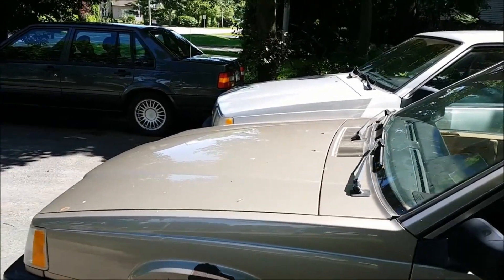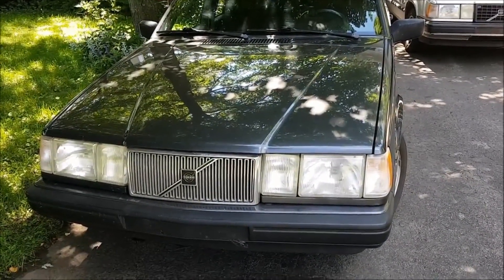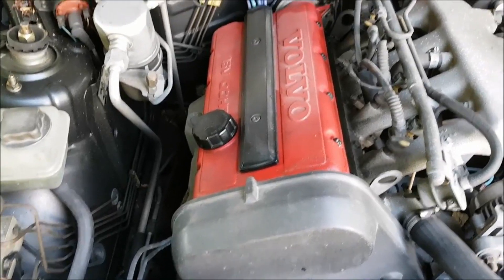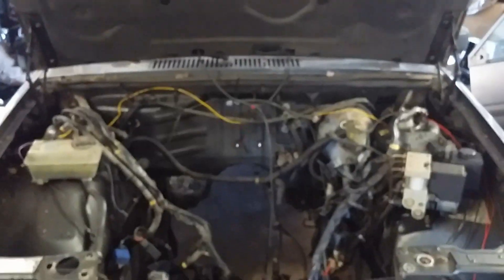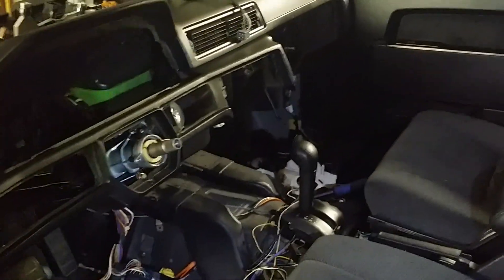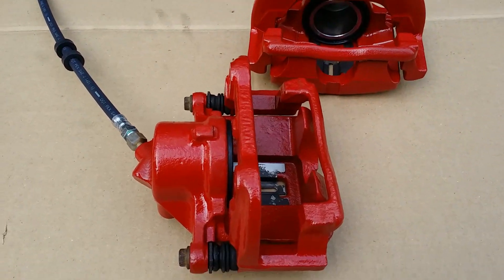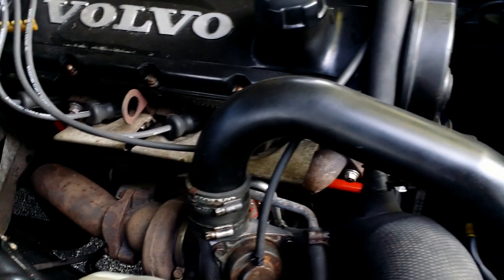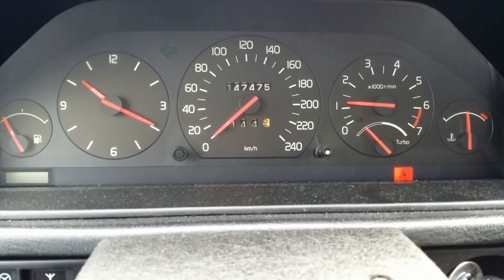Volvo 940 Engine Swap. From 16 Valve to Turbo.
Volvo 940 engine B234F out, B230FT in.